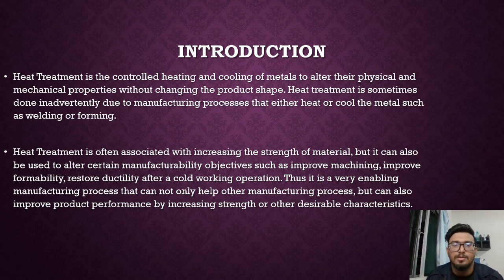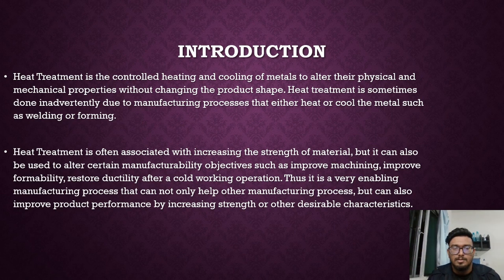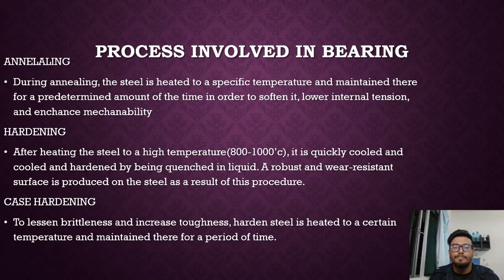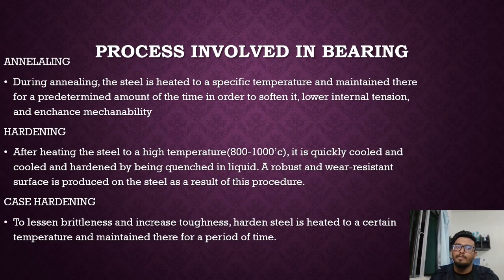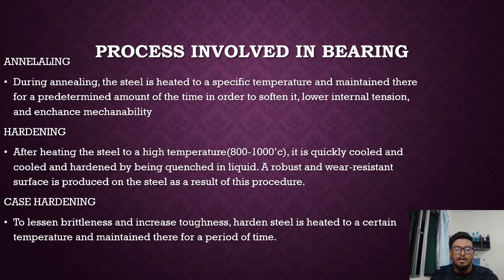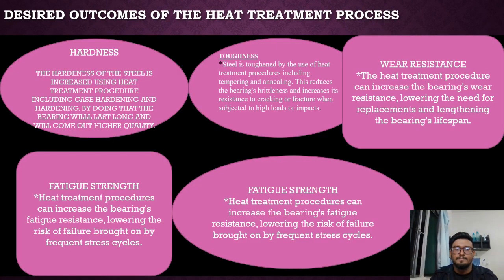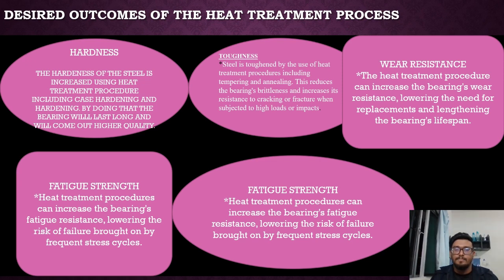heat treatment process ( bearing)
someswaran a/l sundaram
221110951